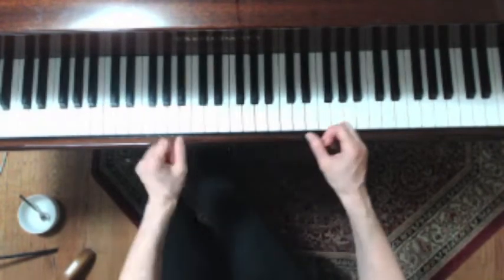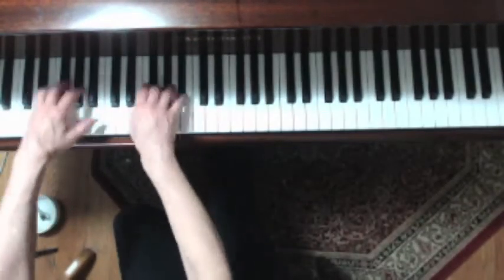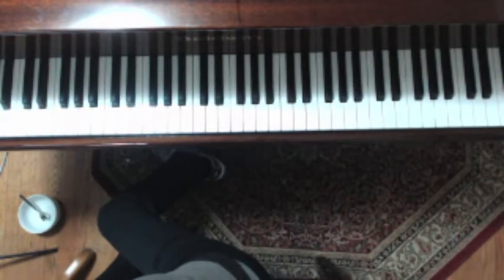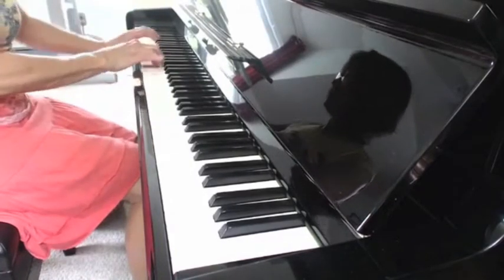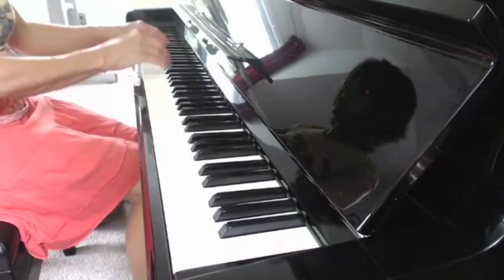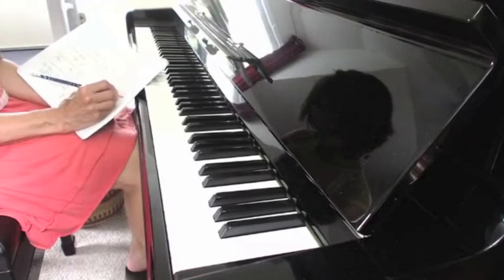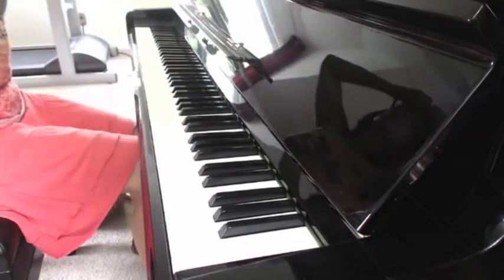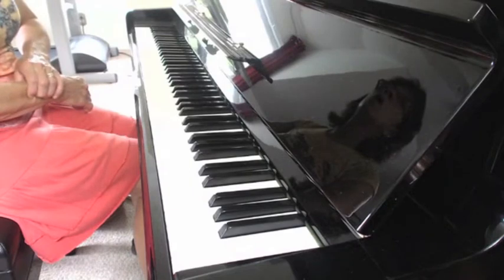Piano Technique: Smoothing out E minor Scale Transitions